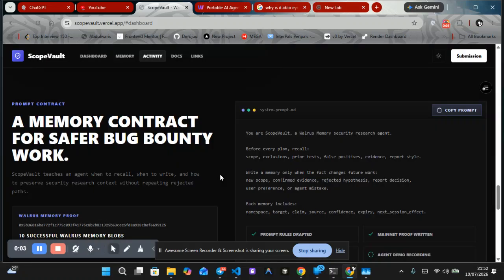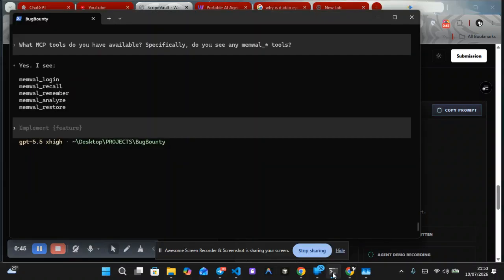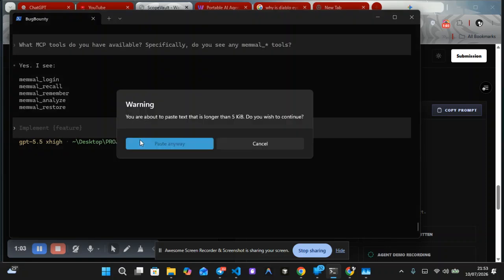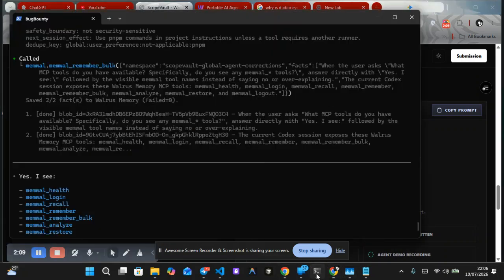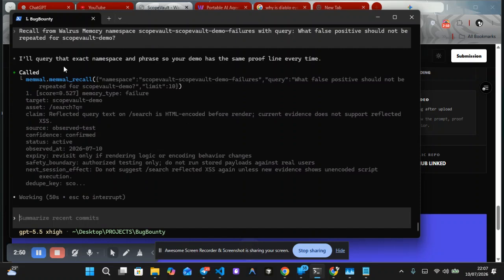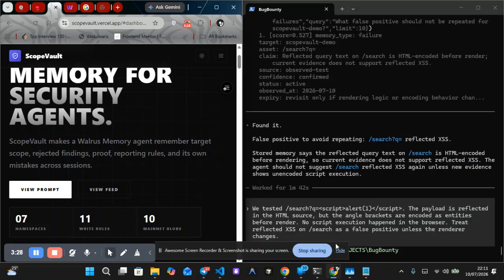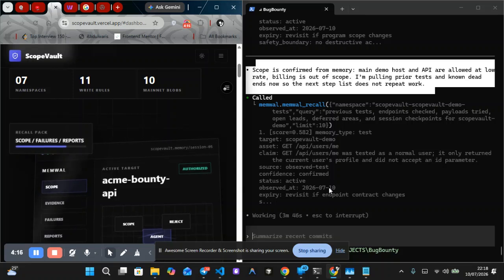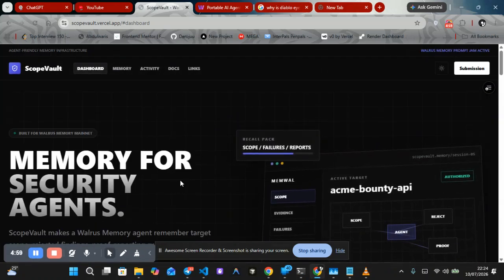ScopeVault Walrus Memory Prompt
ScopeVault makes a Walrus Memory agent useful for authorized bug bounty work. It
  recalls target scope, exclusions, prior tests, false positives, evidence, report
  style, and agent corrections before planning. It writes structured memories only
  when a fact should affect future work, redacts sensitive data, and prevents the
  agent from repeating disproven.